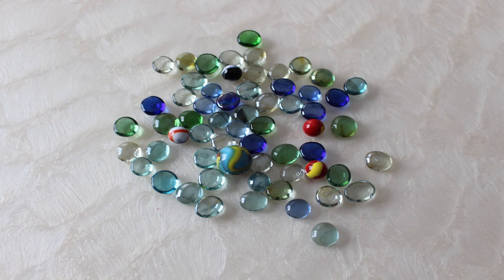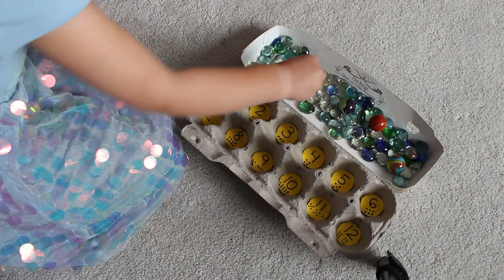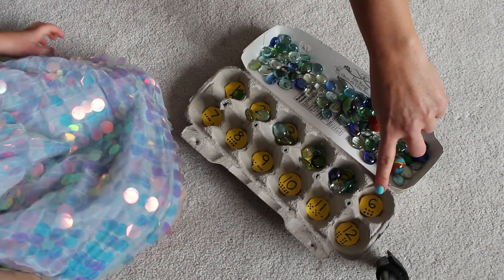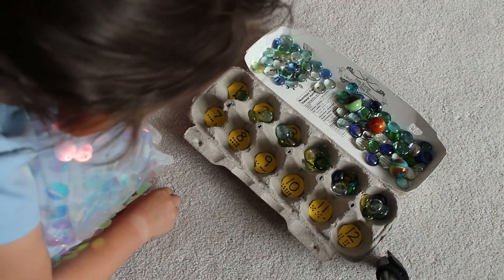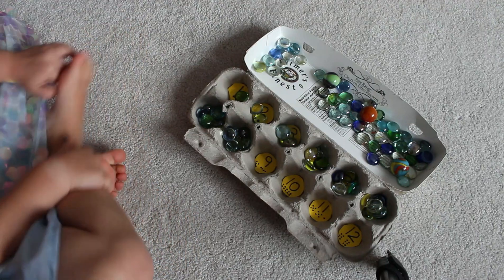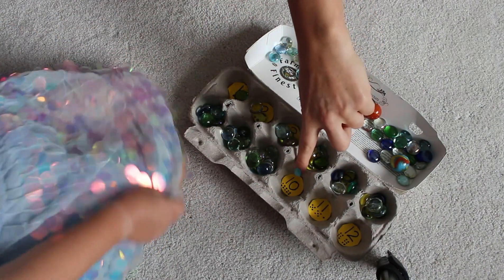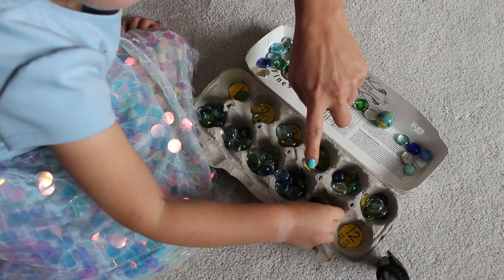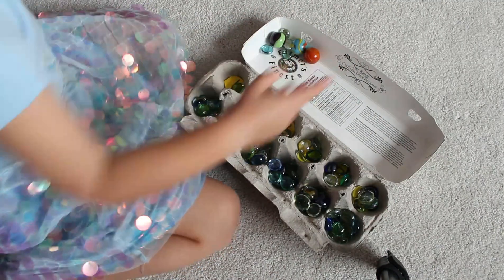How to teach a child to count (subitize)Teaching your child to subitize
A child should know numbers and learn to count before they start school. For beginners, we offer an educational video. It will help parents teach their children to count using a playful form. This is not a boring lesson, but an entertaining process. You will need the following handy materials:
• a regular empty egg carton;
• blank paper circles with numbers from 1 to 10 (you can quickly draw them with a pencil or felt-tip pen)
• large beads, colored glass pebbles, or solid buttons (whatever you have on hand).
If there is no container, another form with ten containers will do. You could, for example, get a tray with ten saucers. The roller is designed so that the child can learn to subitize objects. This means quickly determining the number of objects in sight. But they should not be more than ten. The algorithm is quite simple. In the cell where the circle with the number ""one"" lies, a child puts one bead. At the number ""two"" is sent two beads, and so on. Doing everything with his hands, the kid remembers the information faster. He learns to count and subitize at the same time.